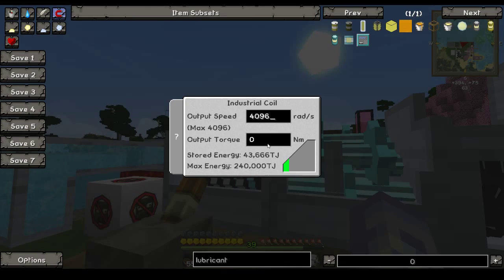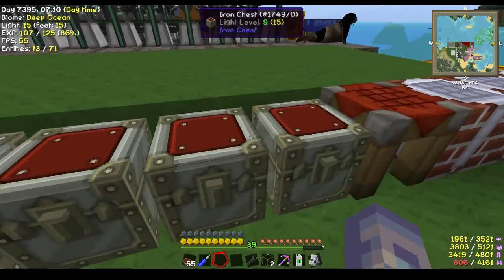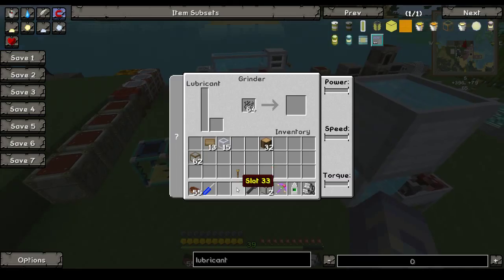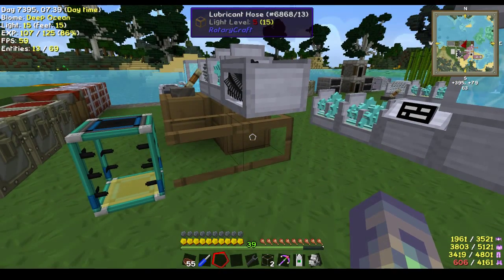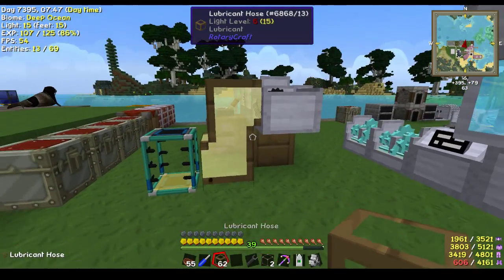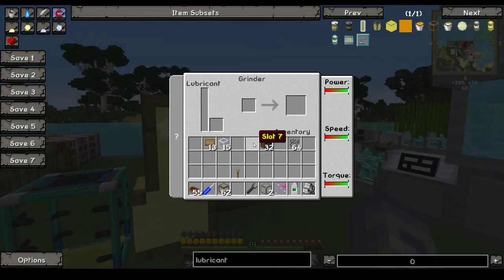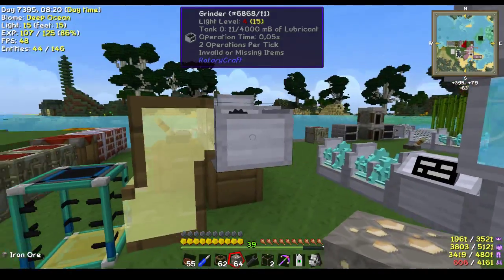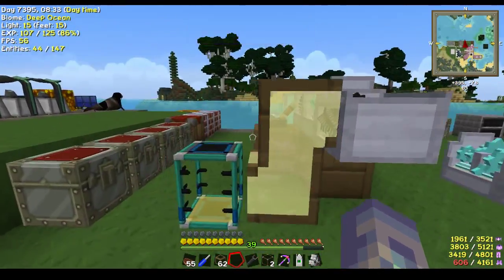rotarycraft series high speed grinder part 10 addition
In this episode im showing the grinder at its best settings resulting in very high speeds and short processing times.